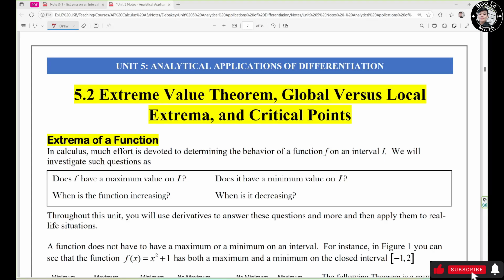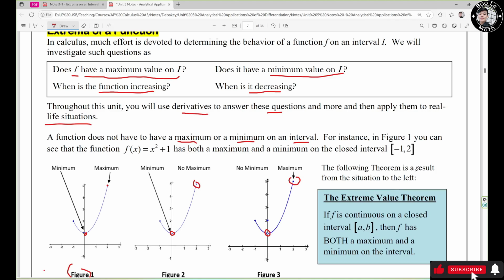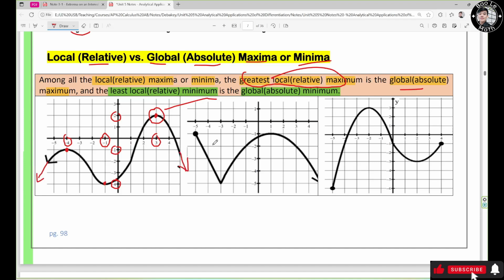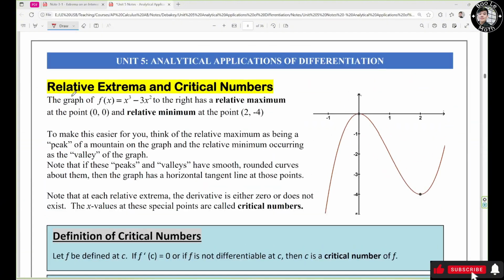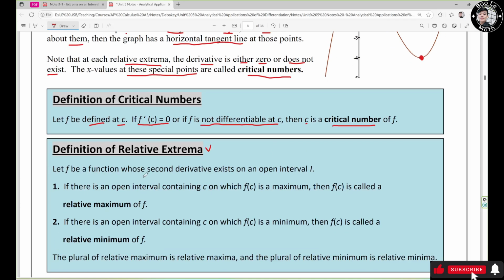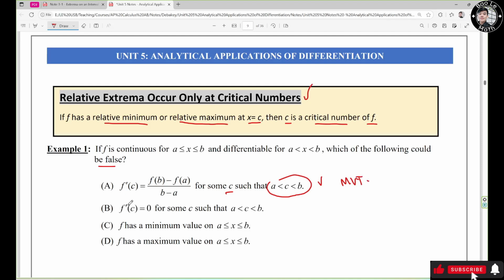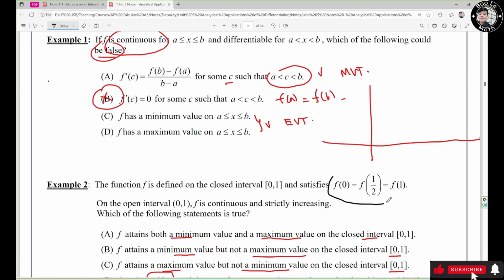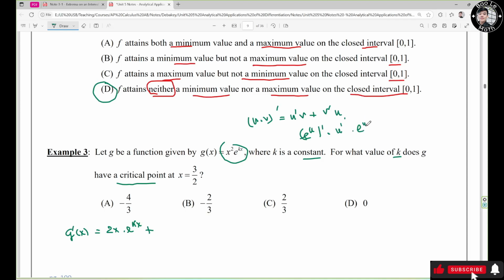AP Calculus AB/BC | Topic 5.2 | Extreme Value Theorem, Global vs. Local Extrema, and Critical Points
"Have you ever wondered when a roller coaster reaches its highest peak… or when a business makes the most profit during the year? In math, these are called extrema — the maximum and minimum values of a function. But how do we know when and where these values actually occur?"

"In this video, we will explore Topic 5.2: Extreme Value Theorem, Global Versus Local Extrema, and Critical Points from the AP Calculus AB/BC curriculum."

"We’ll start by understanding the Extreme Value Theorem (EVT) — a powerful result that tells us under what conditions a function is guaranteed to have a highest or lowest point. Then, we’ll dive into the difference between global and local extrema, and learn how to use critical points to find them. Through visual graphs, real-world contexts, and step-by-step examples, you'll see exactly how to apply these ideas both intuitively and mathematically."

"By the end of this lesson, you’ll have the tools to not just recognize extrema, but confidently justify and calculate them — skills essential for mastering the AP exam and beyond."

"Let’s get started and find out where those highs and lows really happen!"